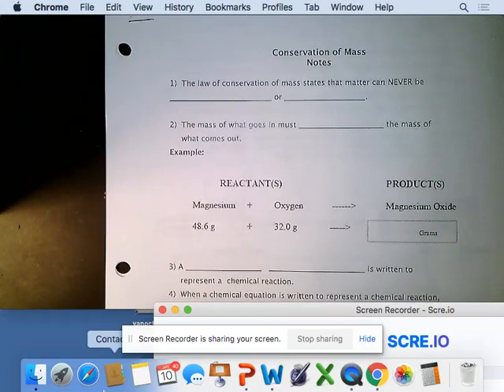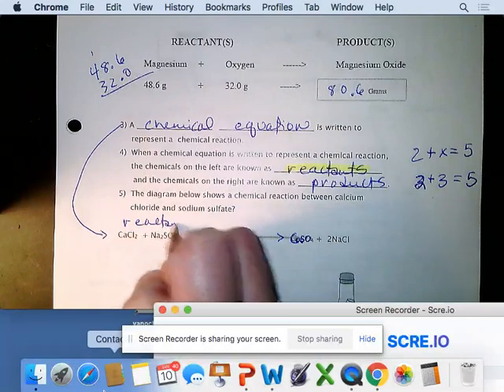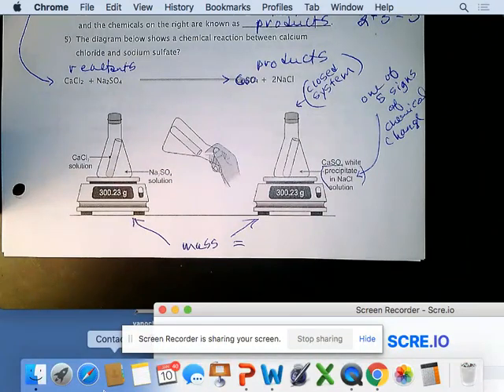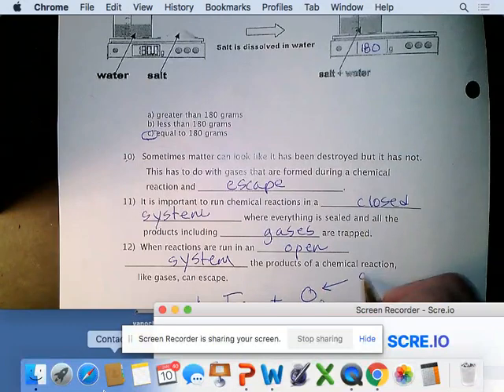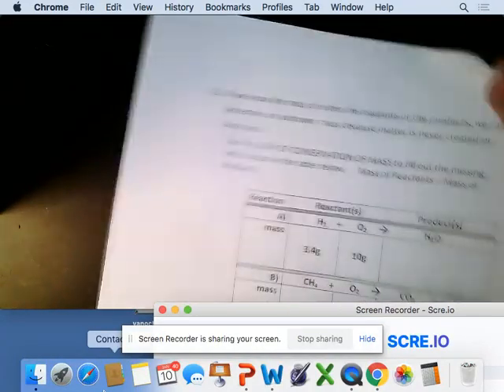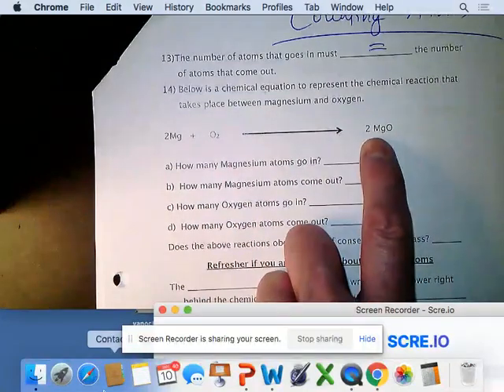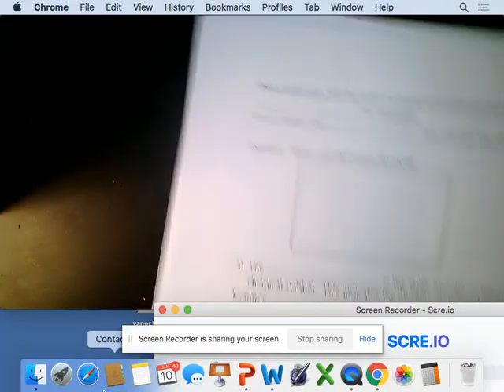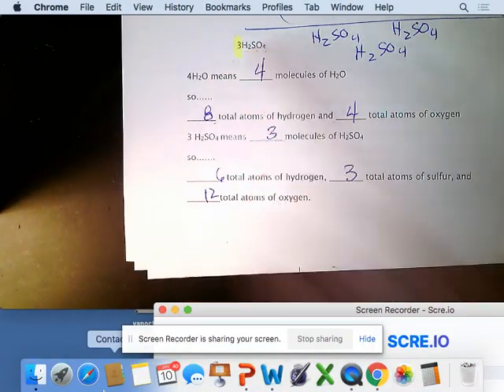1/10 Monday Lecture notes conservation of mass